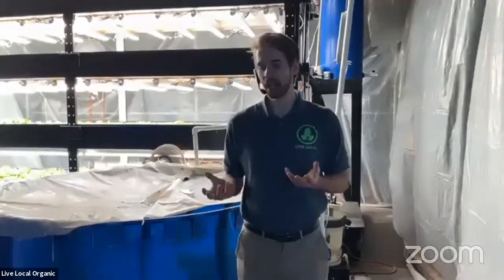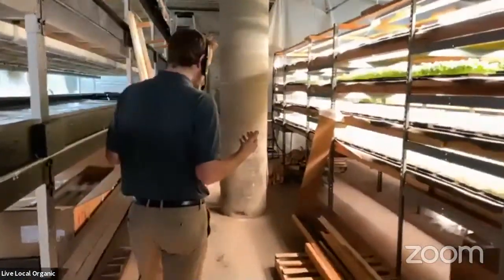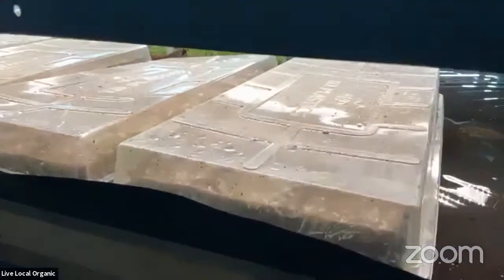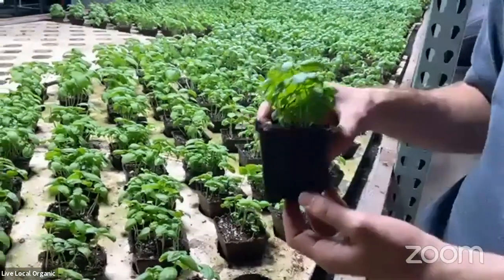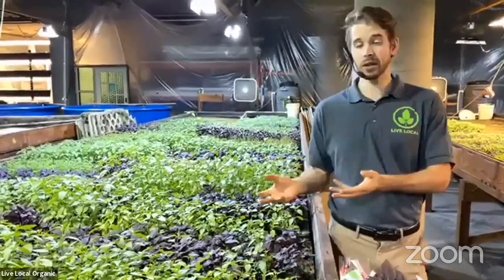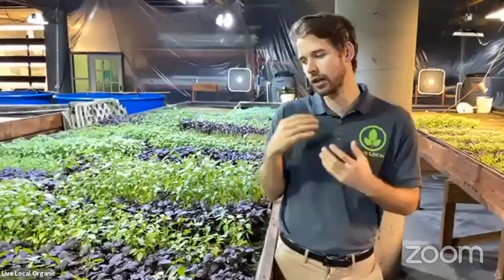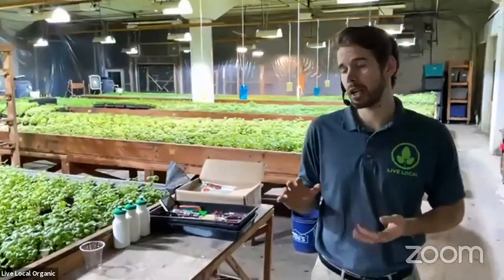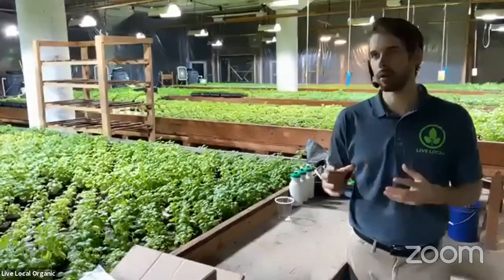Live Local Organic - Aquaponics Virtual Field Trip